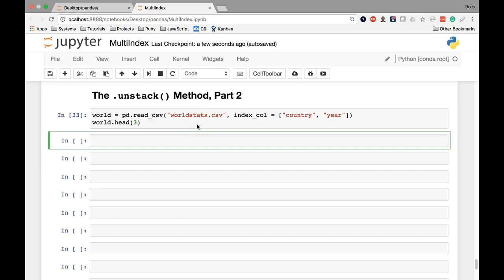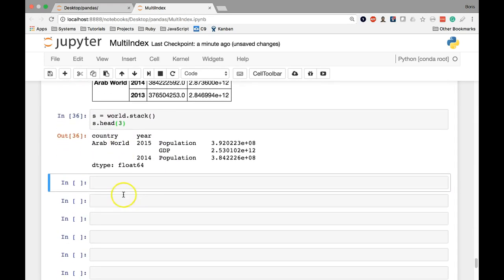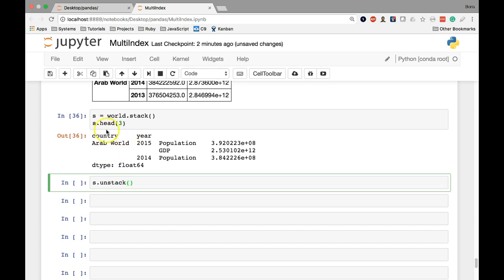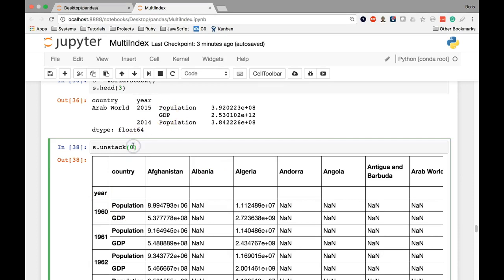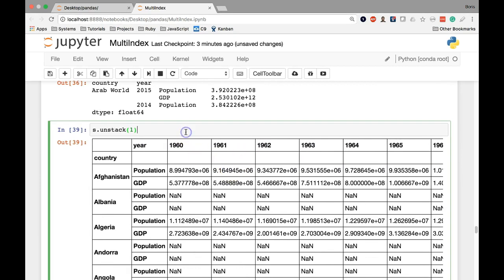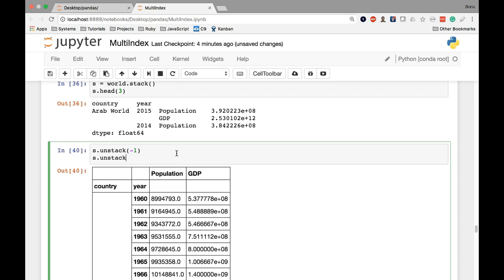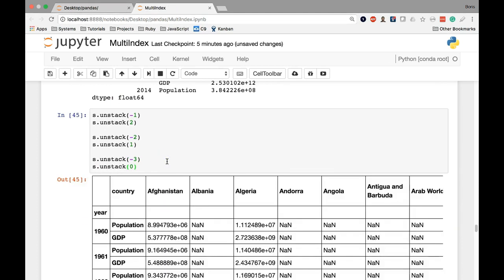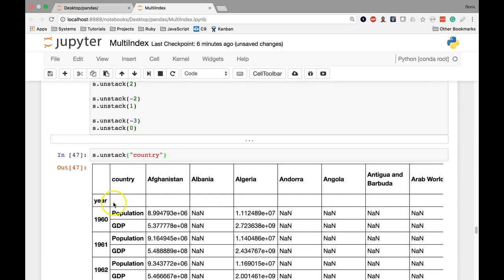11 MultiIndex The unstack Method, Part 2